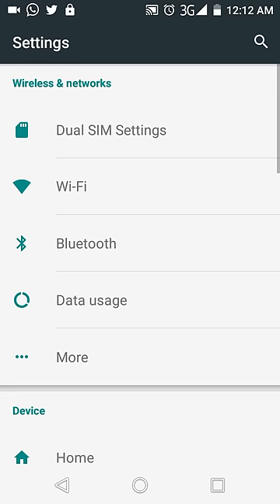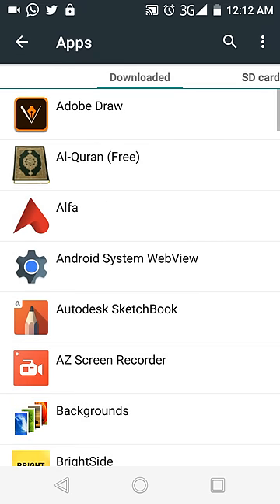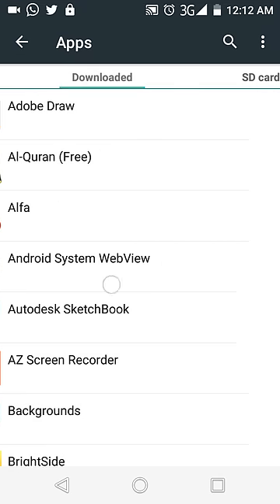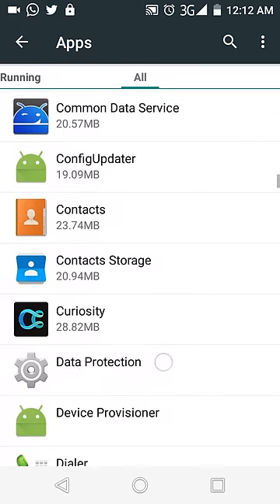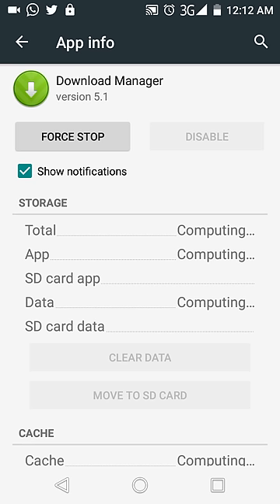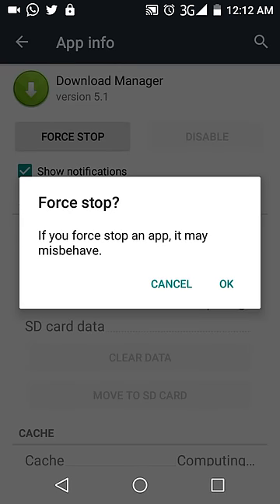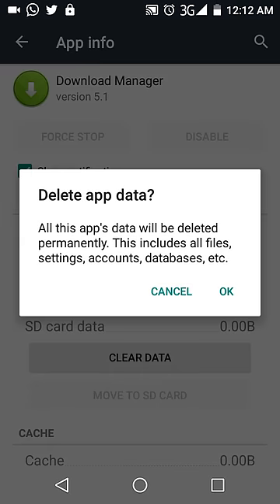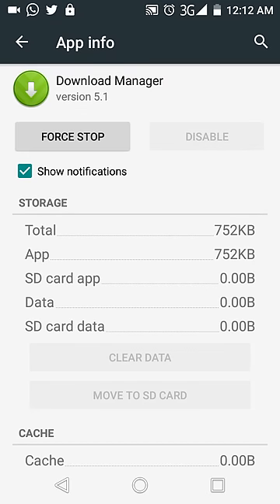How to stop unwanted downloads on android smartphones